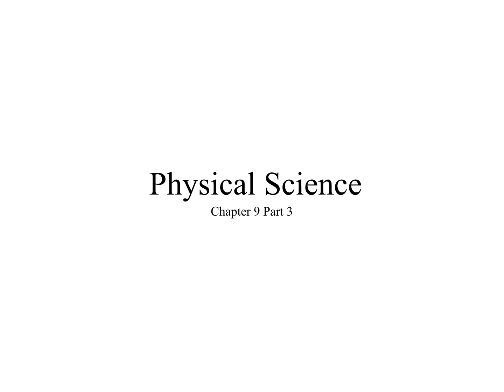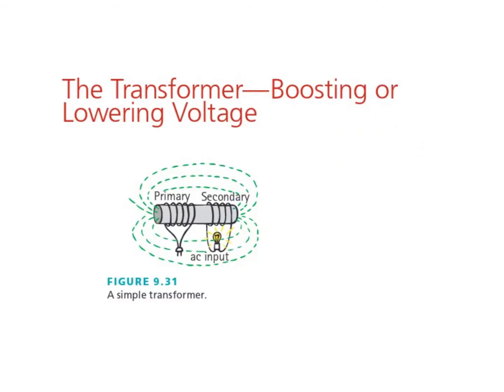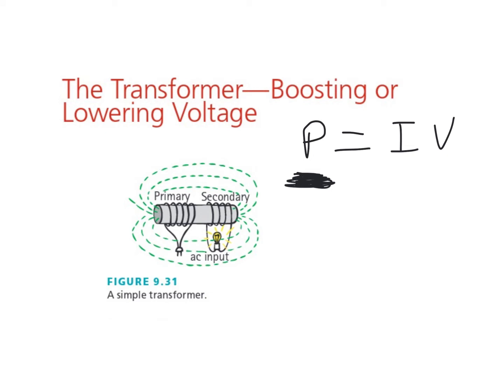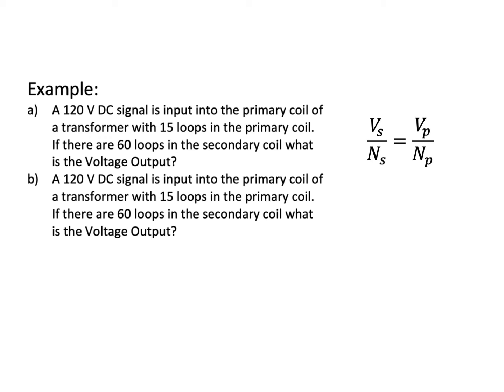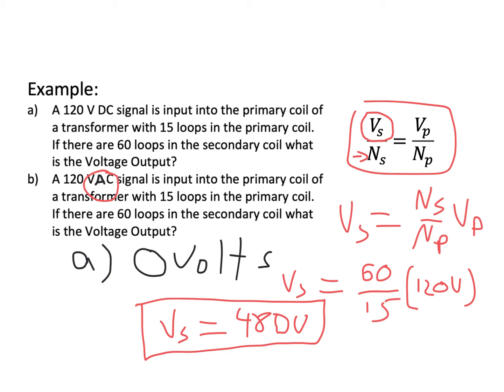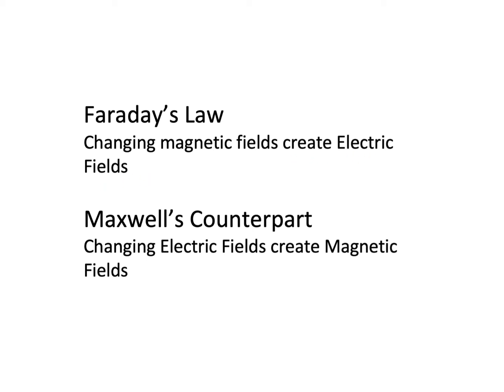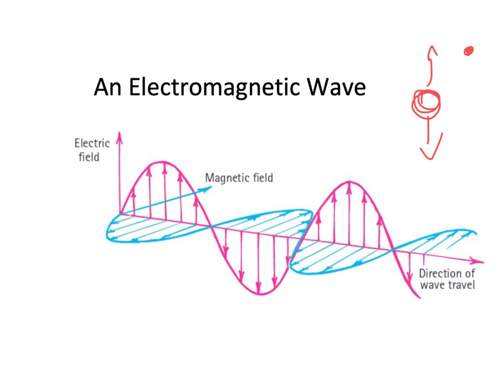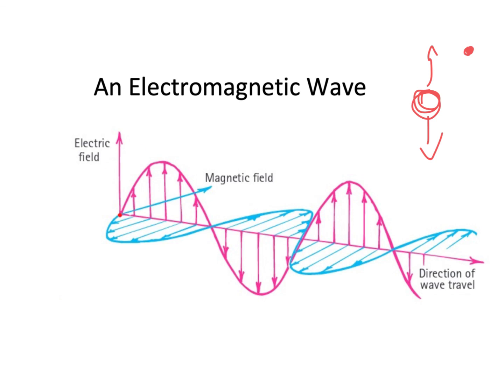Psci Chapter 9 Lecture Part 4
Here we look at transformers and electromagnetic induction